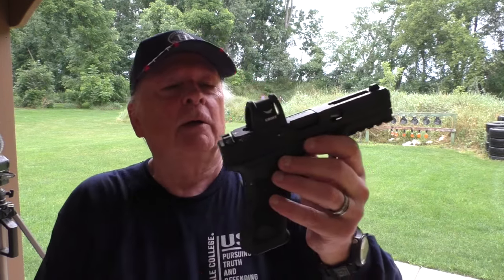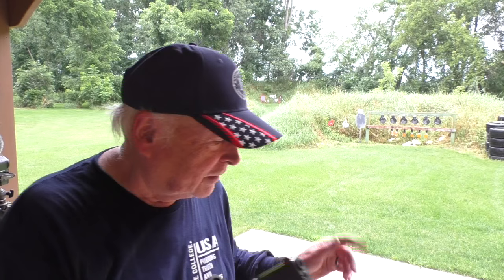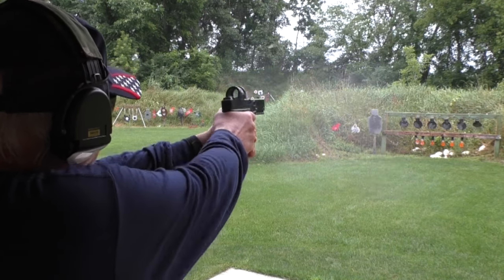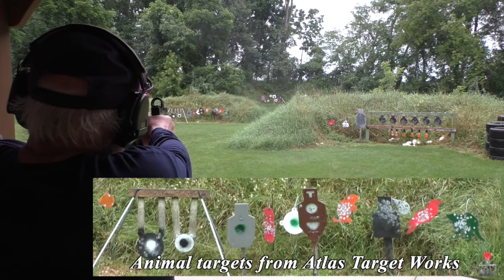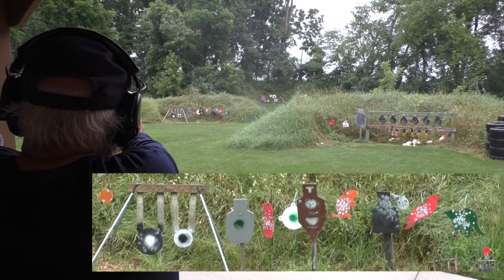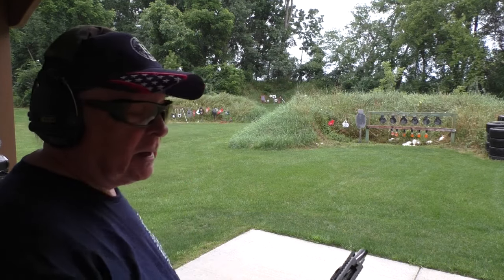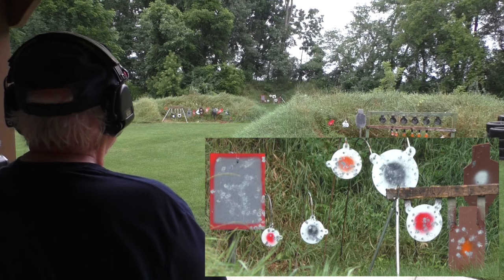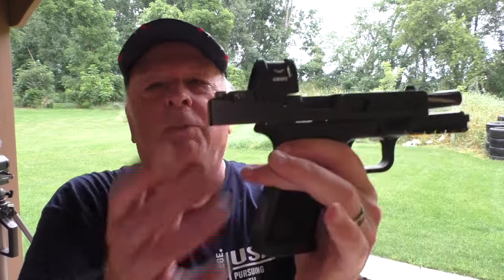Bear Creek Arsenal Grizzly with Cyelee Ghost HDG Red Dot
Bear Creek Grizzly - A better Glock?

For the YouTube manual reviewers:
1) This video complies with all YouTube guidelines and standards;
2) All firearm handling is done by a trained professional in a controlled, safe environment and all shooting is done on a dedicated, safe shooting range;
3) The link below is to my personal website and I do not sell, or offer for sale, firearms or ammunition;
4) This video is intended to entertain and inform. It is not intended to sell, or offer for sale, any firearms, ammunition, or accessory;
5) The firearm(s) shown in this video are completely stock and are not "previously modified" firearms.